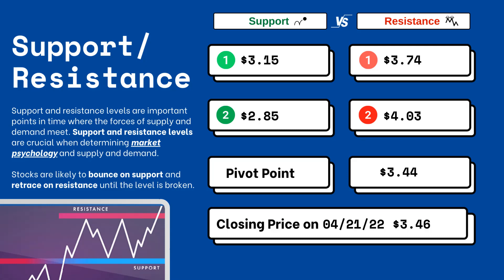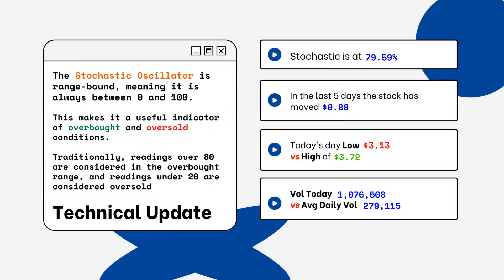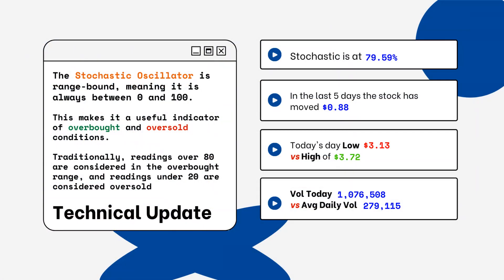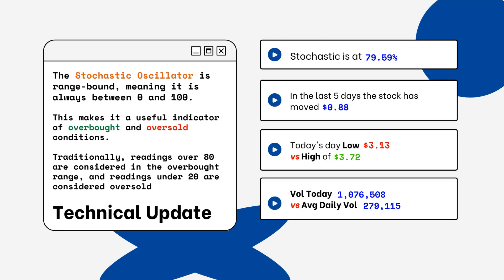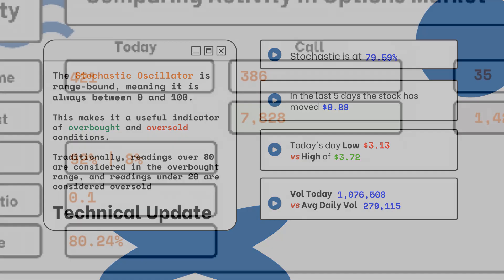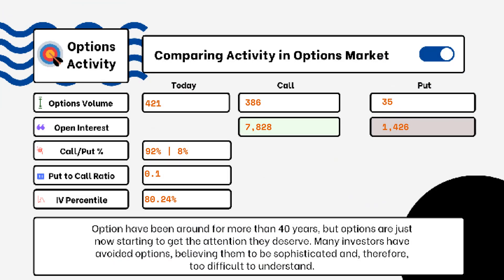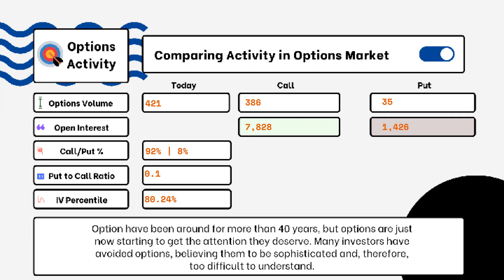$WRAP Pro Stock Analysis (Options Activity & Technical Update) Under 3 minutes for April 21st 2022